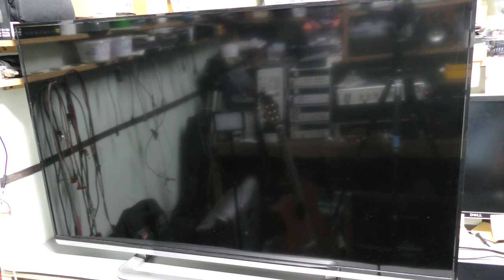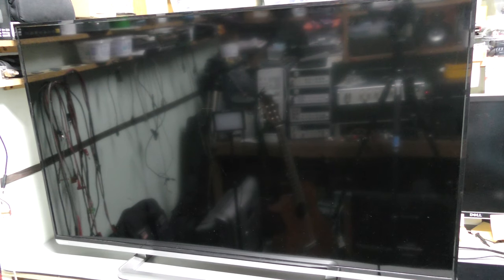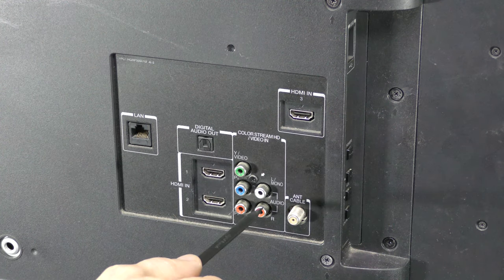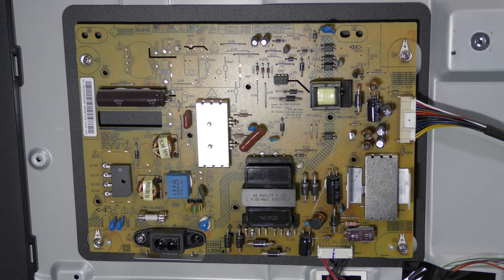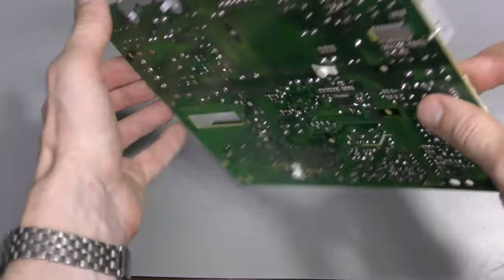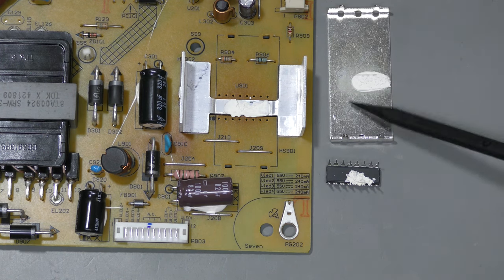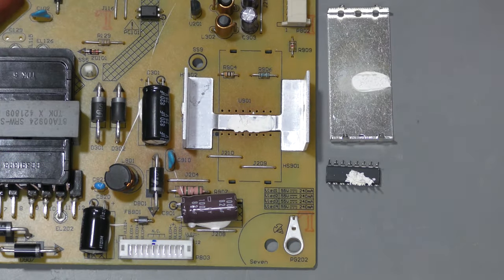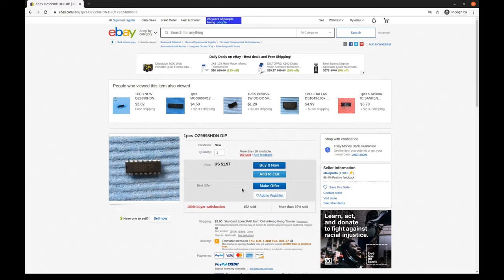#99 - Toshiba 50" Smart TV repair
Someone tossed out this Toshiba 50L3400U HD TV. It turned out to have a faulty LED driver chip, which was replaced. It seems that thermal management of this chip was not designed very well.